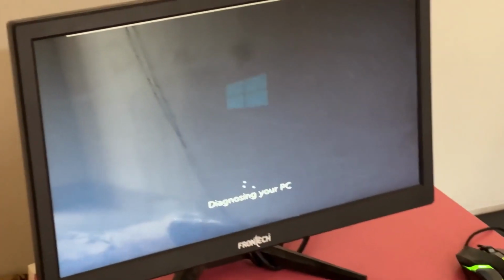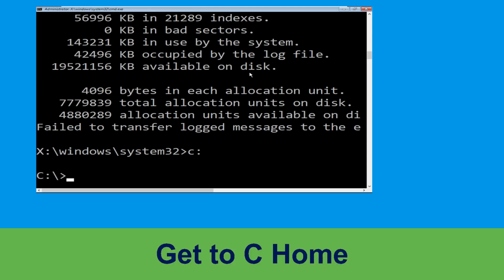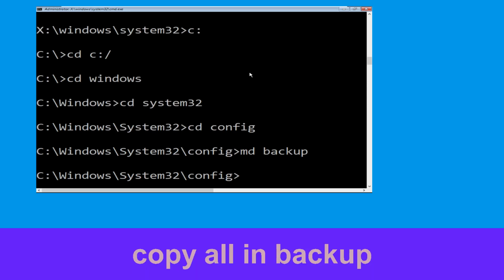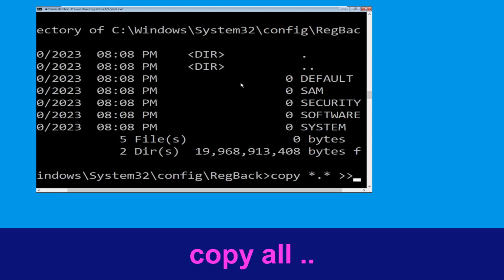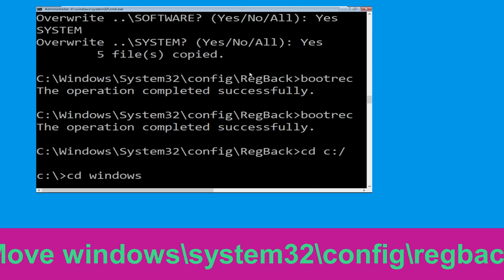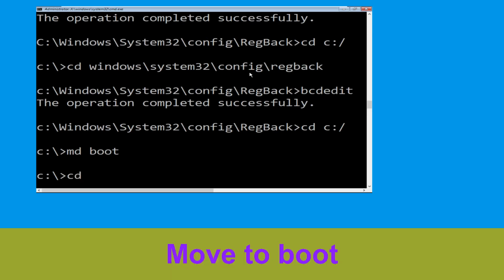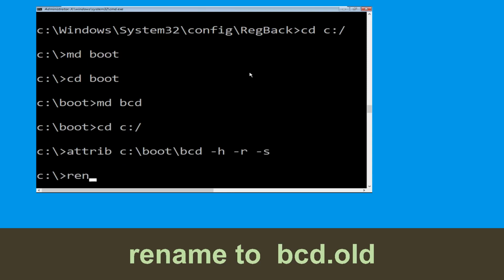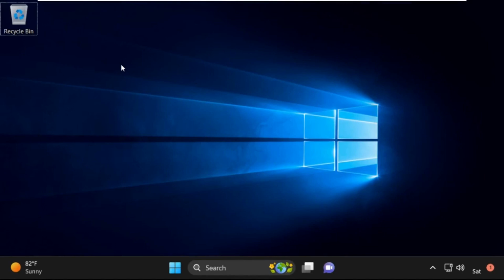0x00000198 UFX_LIVEDUMP Windows 10 Blue Screen Error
0x00000198 UFX_LIVEDUMP Windows 10 Blue Screen Error

• IRQL_NOT_LESS_OR_EQUAL Error
• BAD_POOL_CALLER Error
0x00000198 UFX_LIVEDUMP Windows 10 Blue Screen Error